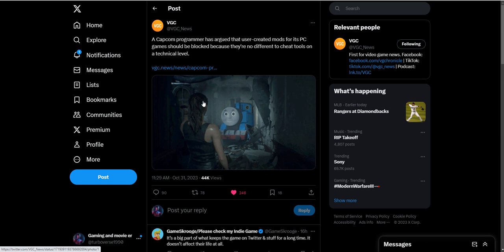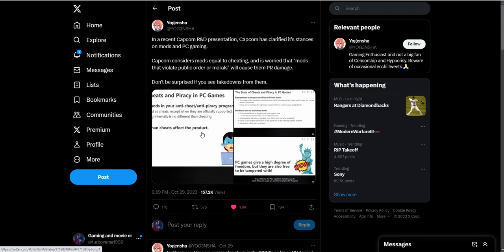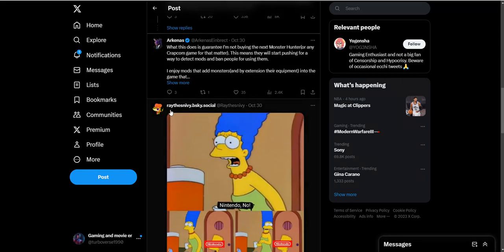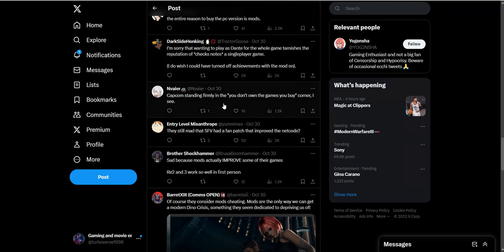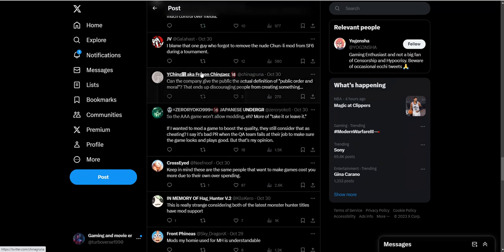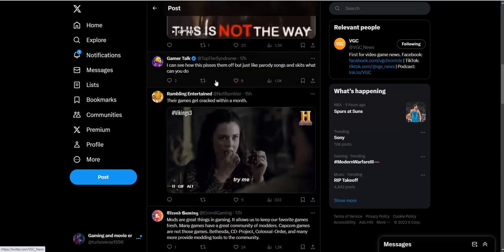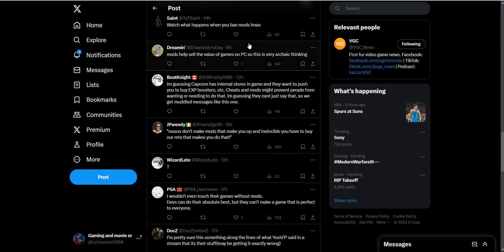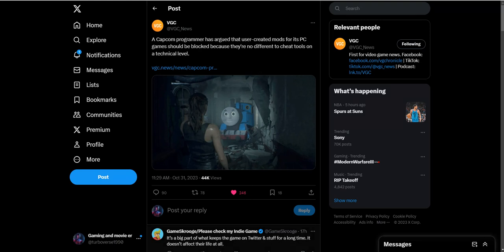Capcom Programmer really Hates Mods and said they should Be Blocked and equates them to Cheating